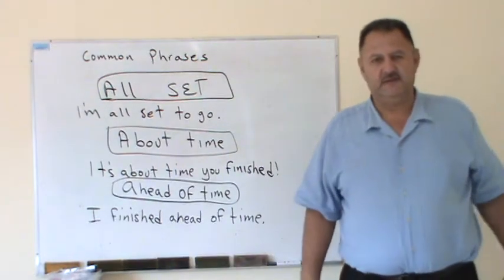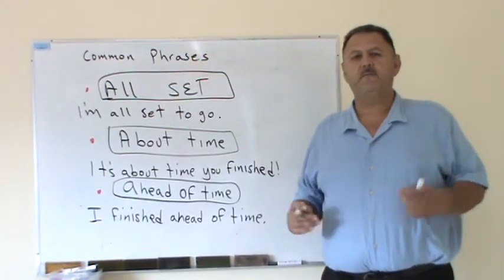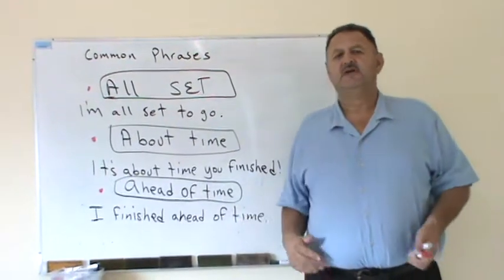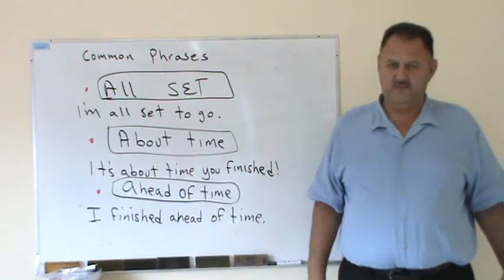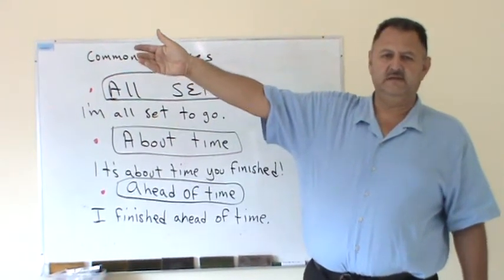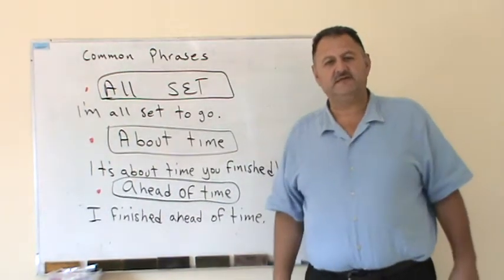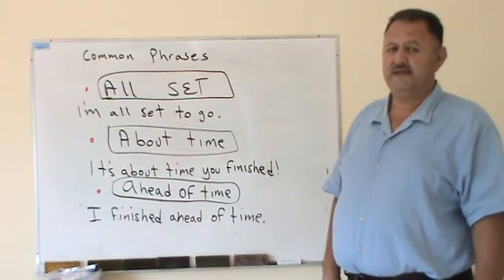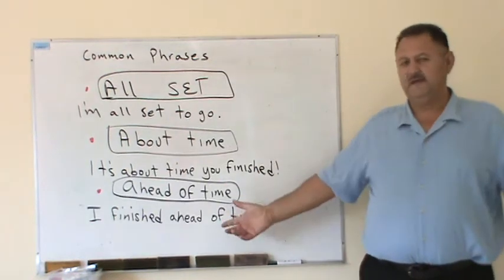Aprende Inglés rapido frases ALL SET ABOUT TIME AHEAD OF TIME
Escuela de ingles en Culiacan Sinaloa. Video tutoriales para primaria,secundaria,preparatoria y carrera profesional asi como para el publico en general.
Free English esl/efl course. Dialogue practice for ENGLISH PRONUNCIATION and FLUENCY.
Clases de ingles gratis. Dialogos para practicar, pronunciacion y fluides.
Hola bienvenidos a Isaacs Business English. El dia de hoy vamos a practicar un dialogo con una situacion hipotetica en una oficina de gobierno en un pais de habla inglesa.
Como les van a pedir sus datos? Muchas veces no es como lo han estudiado en un libro de texto.
REPEAT AND MEMORIZE.
REPITE Y MEMORIZA!
Can you give me your name please?
How do you spell your last name?
Your age please?
What's your telephone number?
My name is Carla Felix. F-E-L-I-X
Your age please? I'm twenty six years old.What's your telephone number?
featured english speaking practice
lecciones de inglés
small talk
cursos de inglés
clases de inglés aprender ingles partes del cuerpo
el mejor video de YOUTUBE
Top YOUTUBE video
Video educativo de inglés
body parts vocabulary
aprender el cuerpo humano en ingles
the face
curso de ingles gratis 1 nivel 1
El verbo BE
Adjectives vocabulary
vocabulario inicial
numeros numbers
Pronunciation practice
family members song We are family,learn english vocabulary builder
la familia, aprender miembros de la familia en inglés
family member vocabulary, english vocabulary lessons, houe vocabulary english lessons
自由英国教训, 自由英國教訓, vrije Engelse les, leçon anglaise libre, freie englische Lektion, ελεύθερο αγγλικό μάθημα, lezione inglese libera, 英国のレッスンを解放しなさい, 영국 학습을 해방하십시오, lição inglesa livre, свободный английский урок